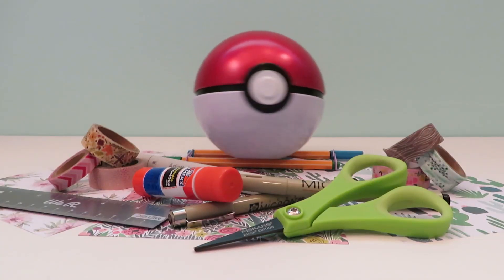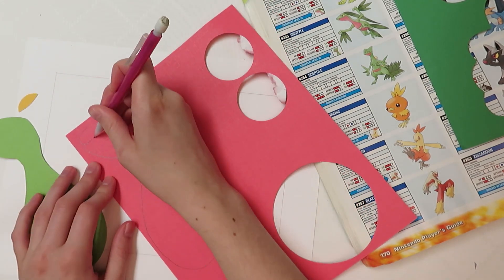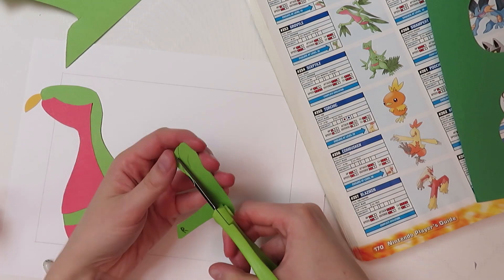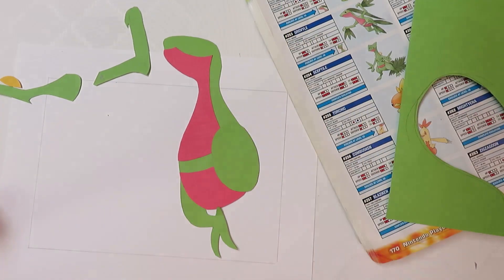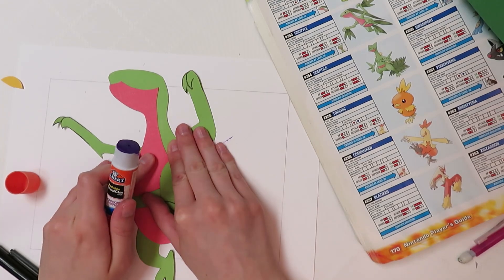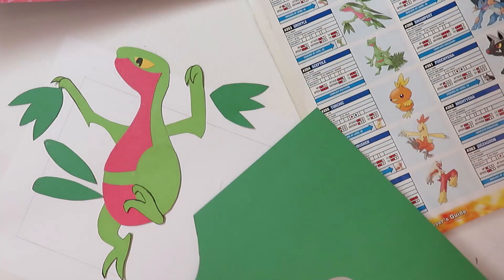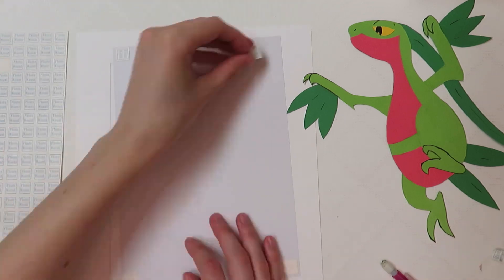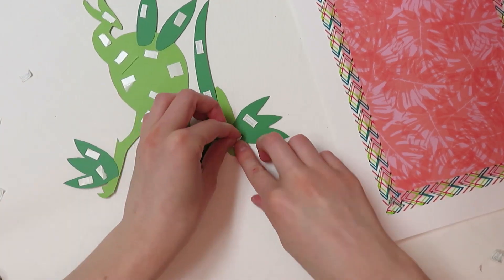Grovyle - Creating Mediocre Pokemon Art, ep 21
Regaining some confidence with this Grovyle!

The plan is simple:
1. Make art for all 890 Pokemon.
2. Choose order at random.
3. Create with various art mediums.
4. Give up before ever completing.